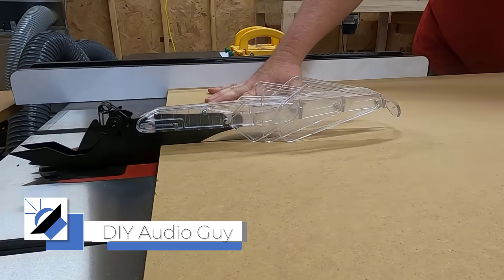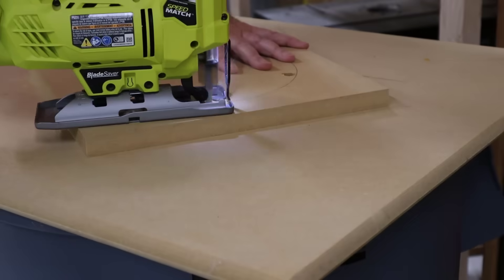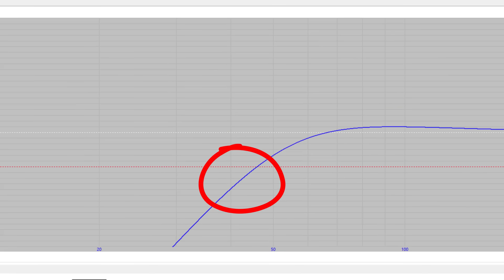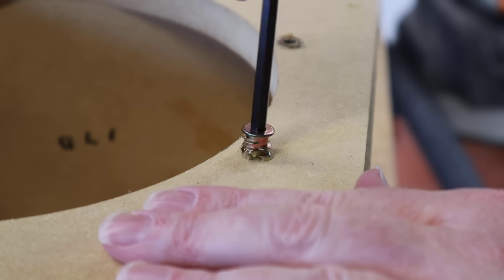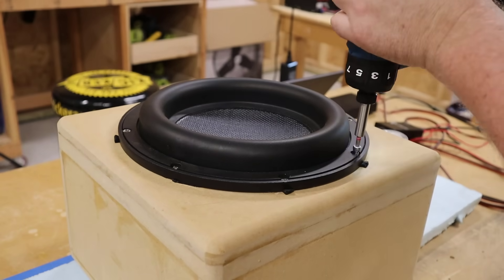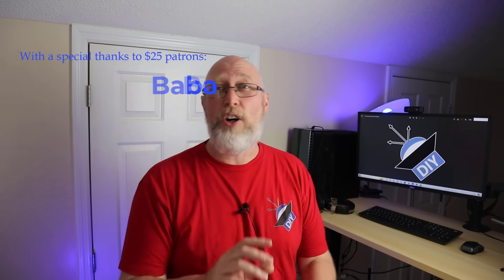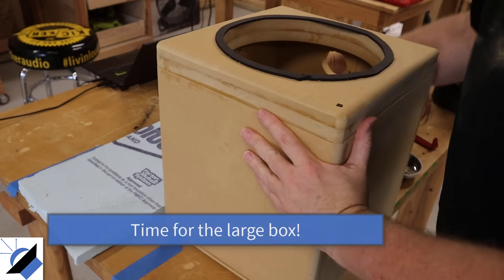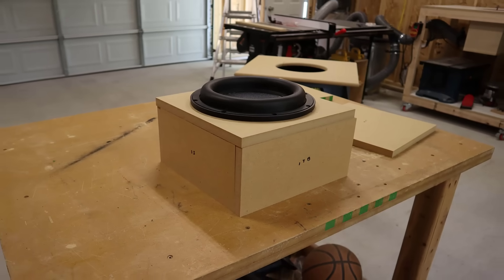Bass in a small space? Sealed subwoofer enclosure design.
For this video I designed three sealed enclosures to show what happens when you try to get bass in a small space.  We then took measurements with a DATS and Room Equalization Wizard to show you that a small sealed enclosure does not work.

Links to other items used in the video:

Center Punch Set
Threaded Inserts
Machine Screws
Drill Guide
Corner Clamp

Chapters:
0:00 Introduction
0:11  Three Sealed Enclosures
4:32  How to use threaded inserts
6:34  DATS data collection and results
7:42  Room Equalization Wizzard data collection and results.
11:38 Comparison to a ported enclosure